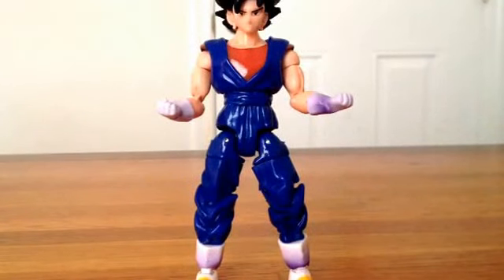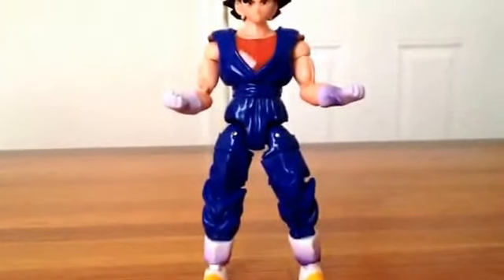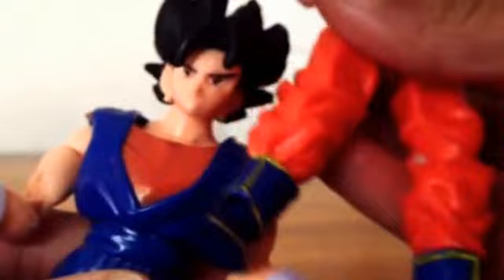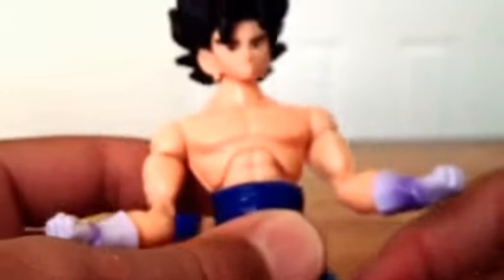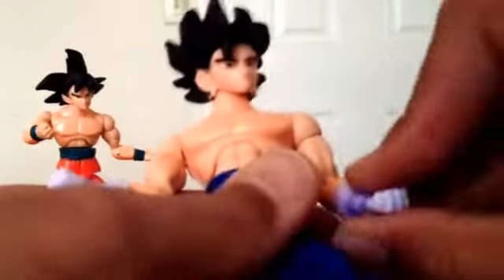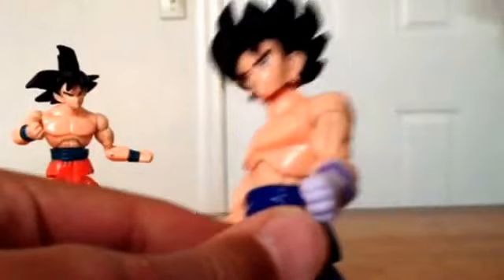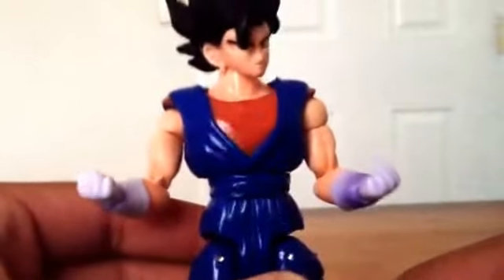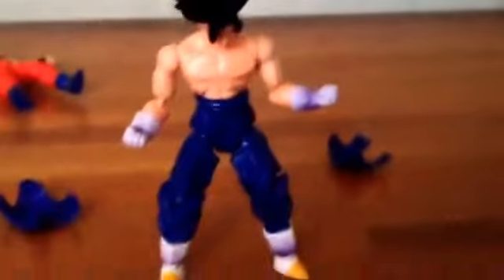Dragon Ball Z Ultimate Figure Series Normal Vegito Review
UFS Vegetto stick around on my channel to see more Dragonball z topics and figure reviews till then bye